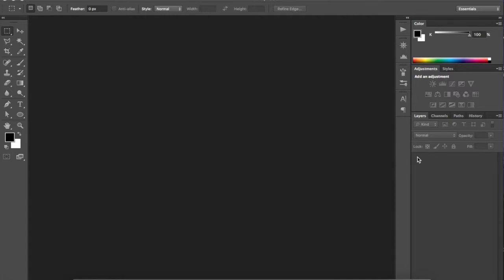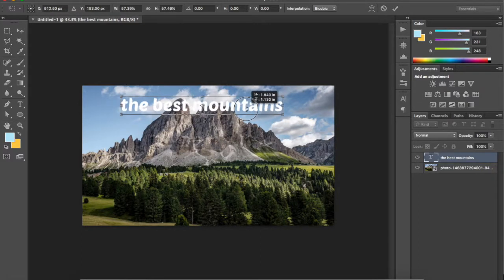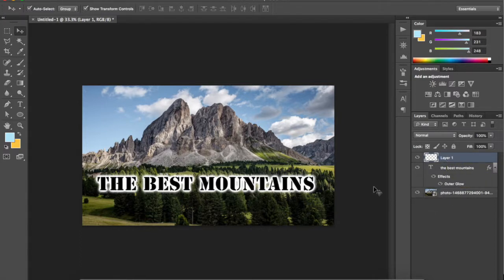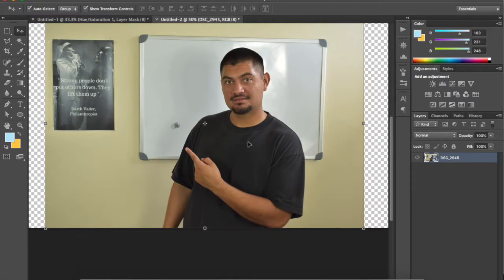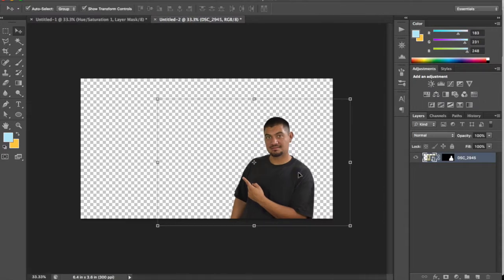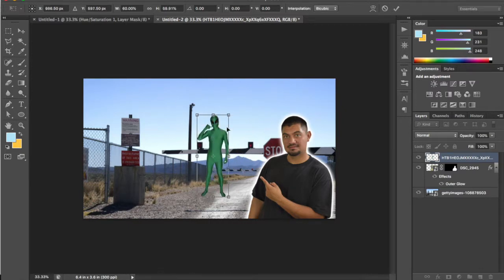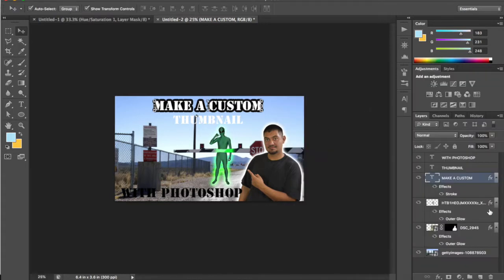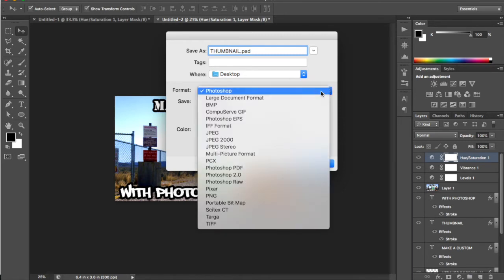How To Make An Awesome Thumbnail Using Photoshop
Hey what's going on you guys. In this video I show you how you can create a custom thumbnail for youtube using photoshop. Sorry I didn't realize when I was recording that the top and bottom edges of the screen were cut off. I hope this video still helps you create a custom thumbnail for your youtube video.